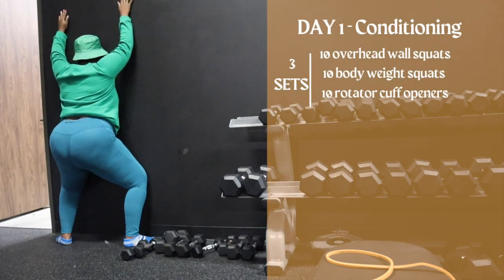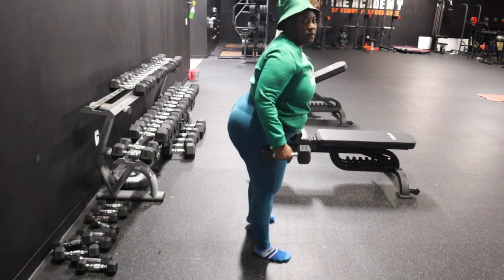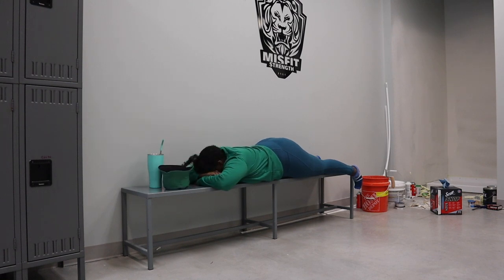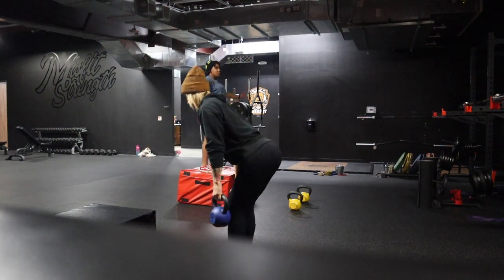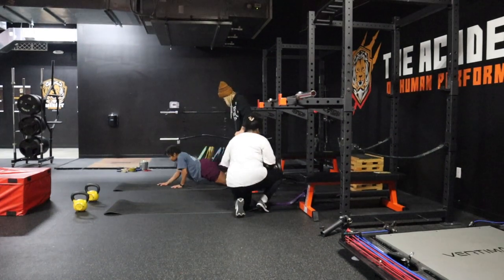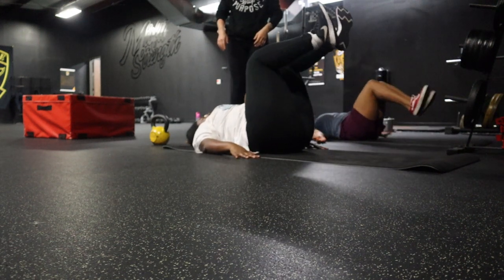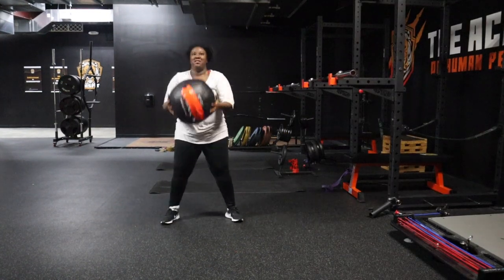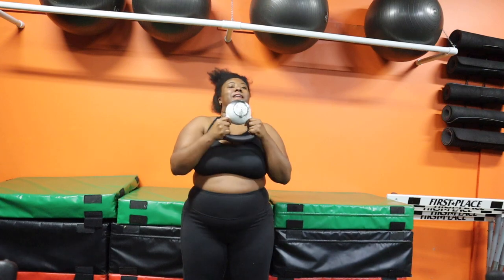Conquer Gym Anxiety: Fat Person's Guide to a Week of Workouts!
In this weekly vlog I share a week of workouts with my personal trainer. I wake up at 6 AM during the work to hit the gym early. I am learning to overcome my gym anxiety and push through my fears of being a fat person lifting weights.

AMAZON STOREFRONT
SCALE/APP I USE

This video is about weight loss journey, binge eating recovery, working out, fitness routine, healthy habits,  losing weight, working out as an obese person, bathroom decor, redecorating, home decor, binge eating, calorie deficit, IF, intermittent fasting